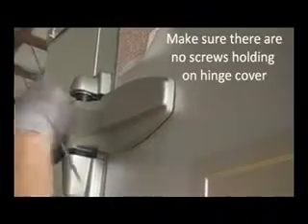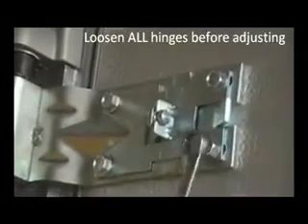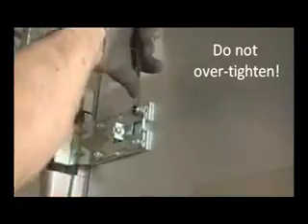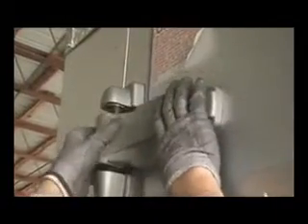Adjusting Walk In Door Hinges